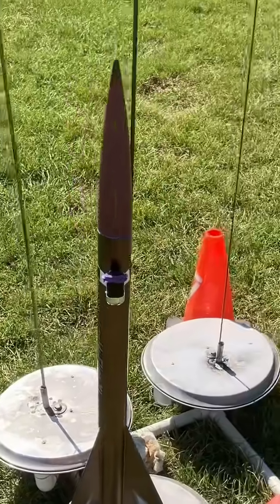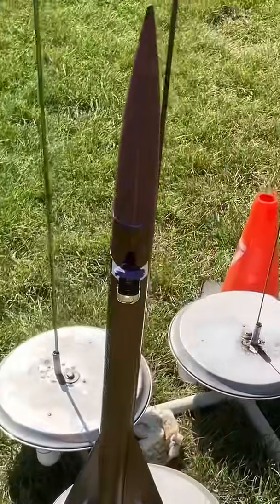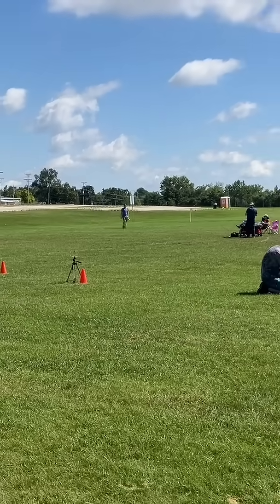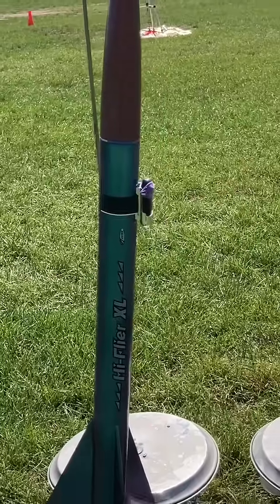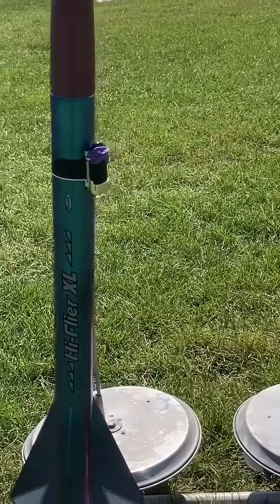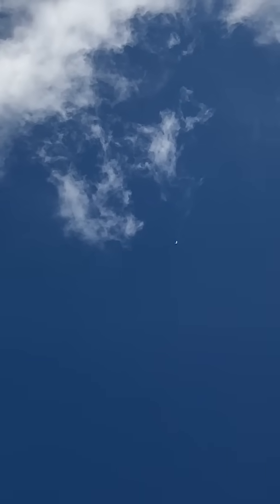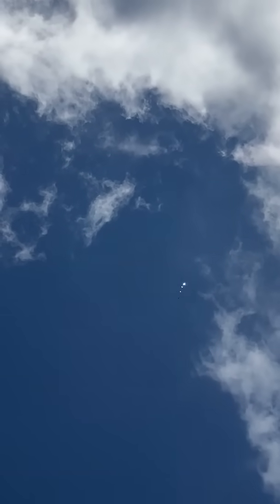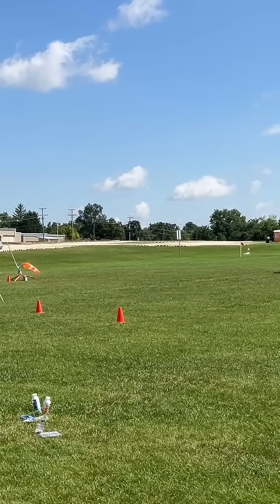Two Hi Flyer XL, Astrocam, D12-5, E12-6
After launching several smaller rockets, I wanted to launch my Astrocam on my Hi Flyer XL rockets before it got windier. One flight was on a D12-5. It was a great flight. I got brave and decided to use an E12-6. This flight was also spectacular. I typically don't fly bigger rockets when it is windy because I lose altitude by having to angle the flight for drift. However, the flights landed easily in our recovery area and the videos are spectacular! The Launch Control Officer (LCO) was concerned about an E12 in this wind and just before the count down commented "good luck!". Check out the uploaded Astrocam videos in the wide form videos. I also posted the wide screen videos that are easier to see the rocket. Model rocket launch.

Model Rocket Engineering,
@Model Rocket Engineering,
mrstreamerrocketeer,